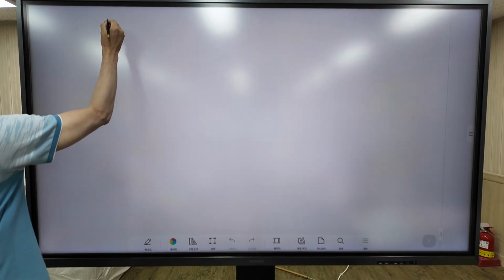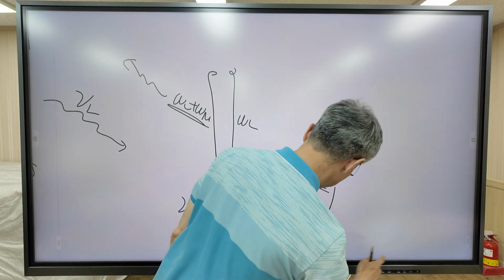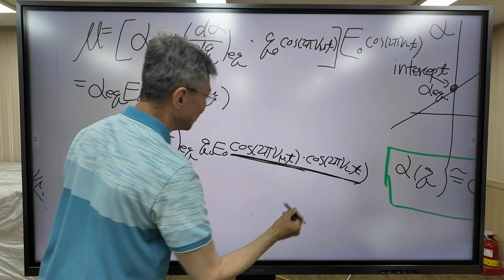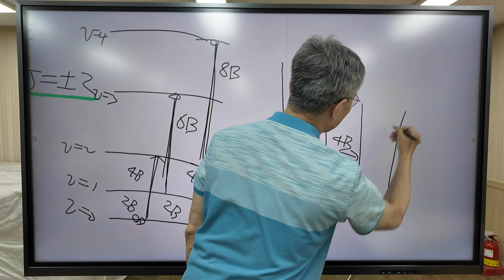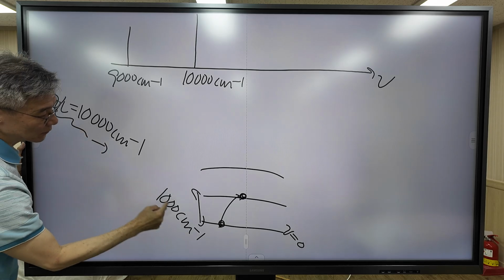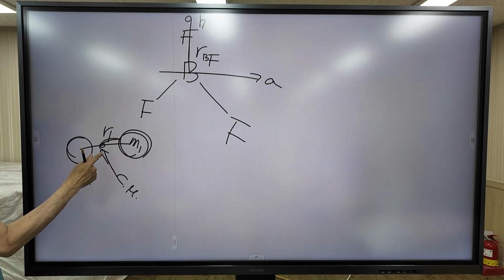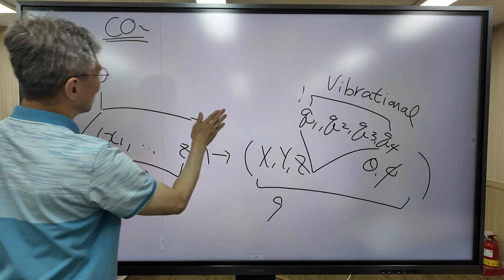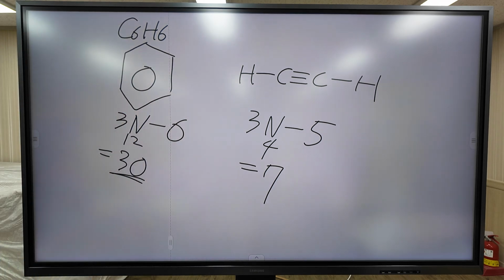EC50_51 Ch20 Spectroscopy - Raman - Molecular Coordinates